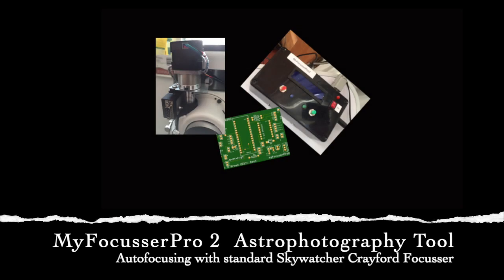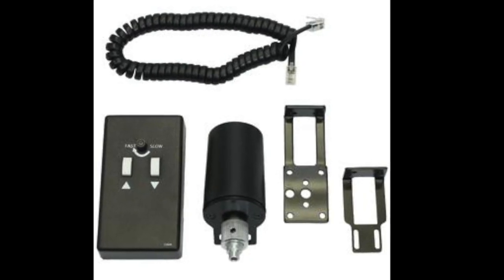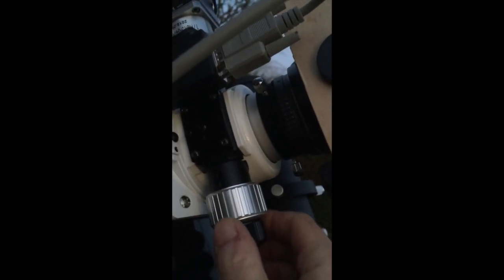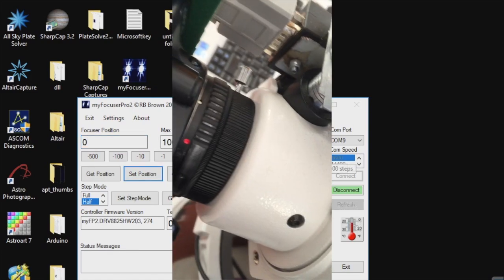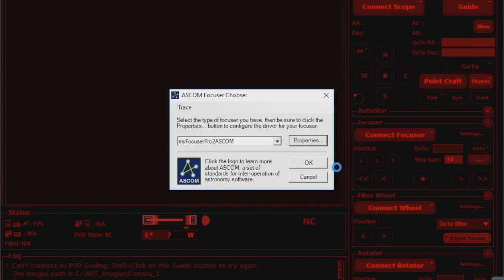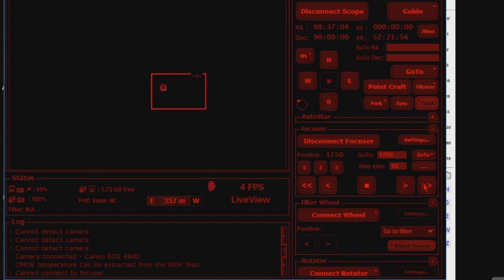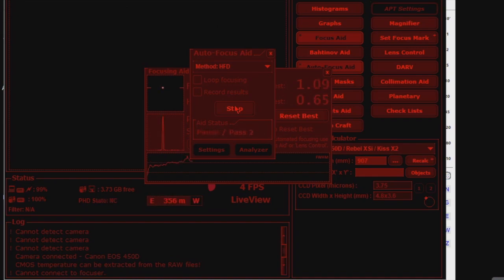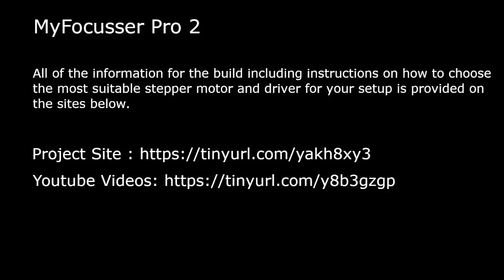Astrophotography Tool and MyFocusser Pro 2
This video is about using a DIY focusser with the Astrophotography Tool.